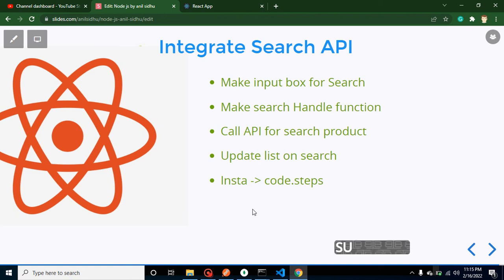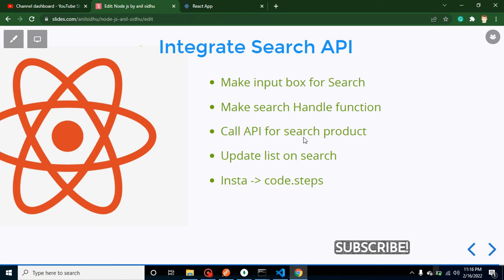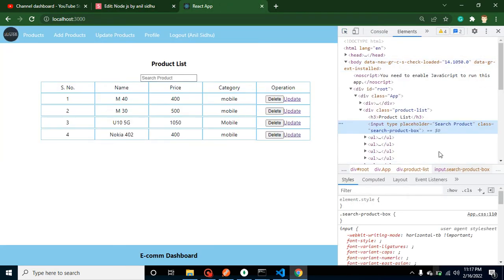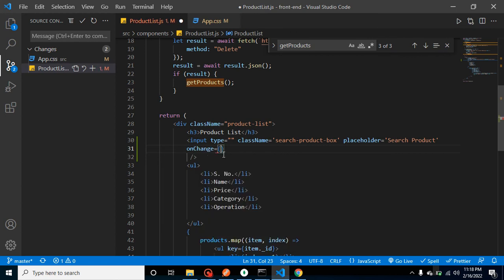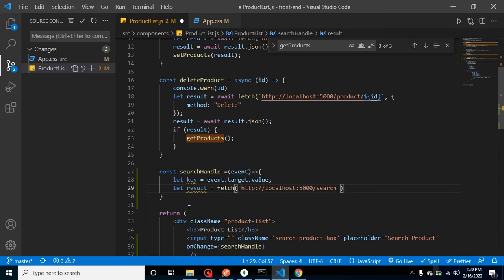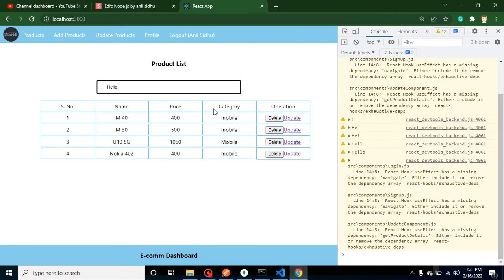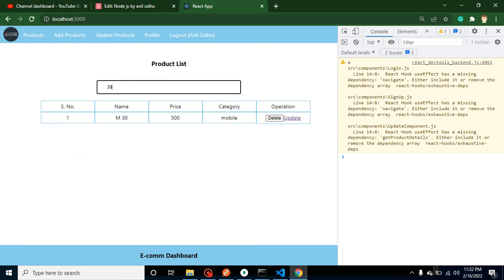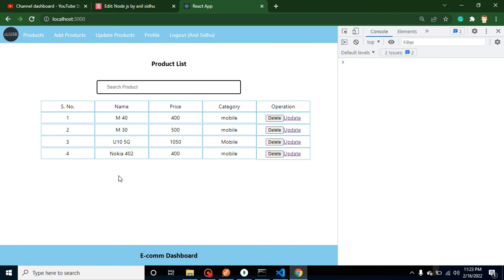React and node JS project #32 Search API for Product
In this video, in this part of the e-commerce dashboard, we learn how to Integrate search API and search products feature in the React js and node js language. we can also say that this is a MERN stack project in the Hindi language. this video is made by anil Sidhu in Hindi.

Make input box for Search
Make search Handle function
Call API for search product
Update list on search
Mern stack Project
Node and react js project